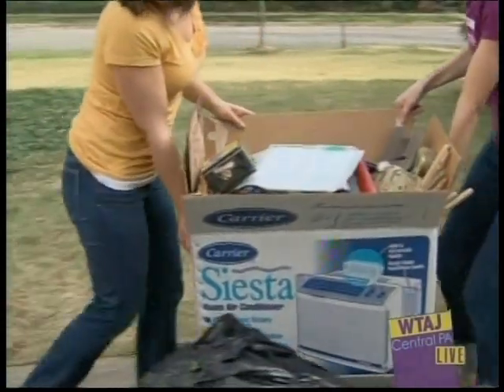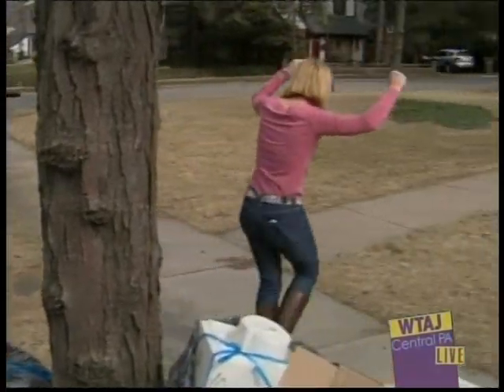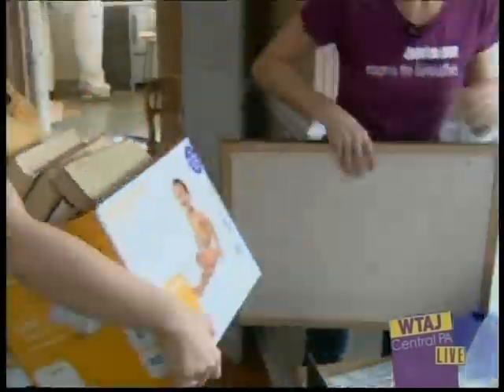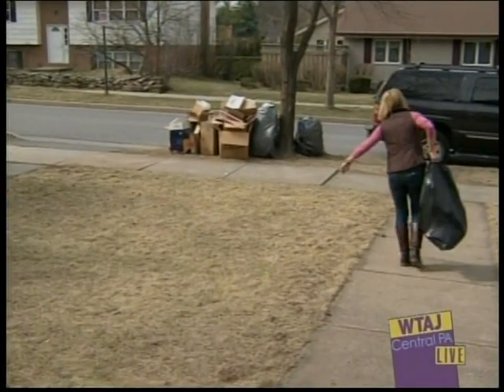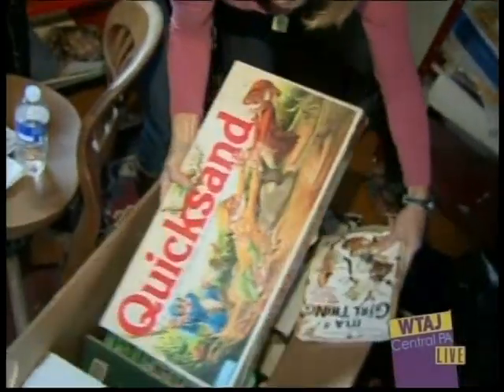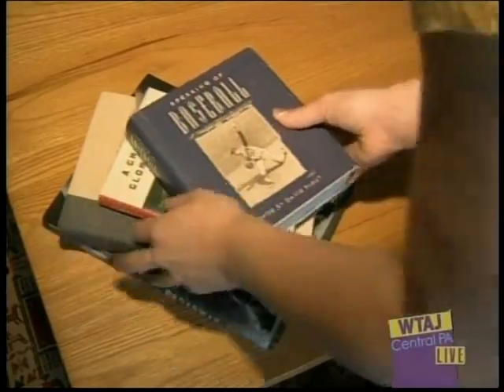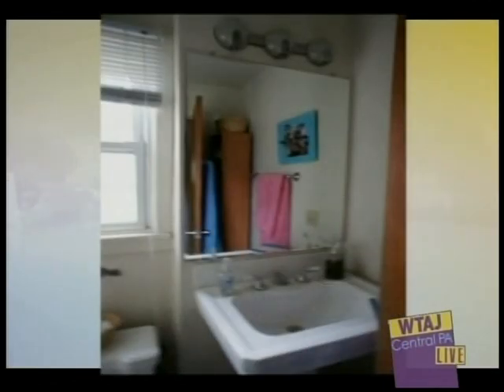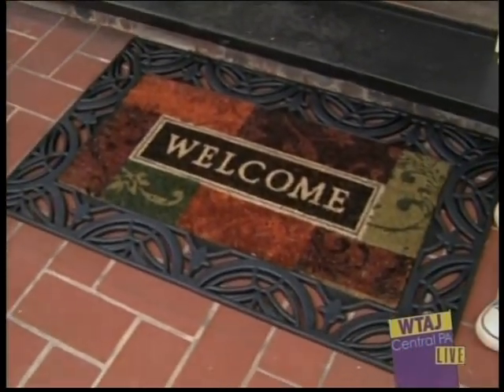Take This Job and Love It-Before and After Home Staging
Watch as Jessica and her team transform an old, dated, dirty, cluttered house into a welcoming, clean, bright appealing home for sale.